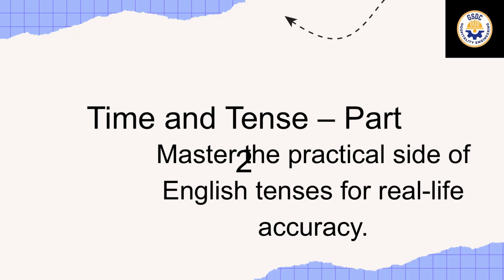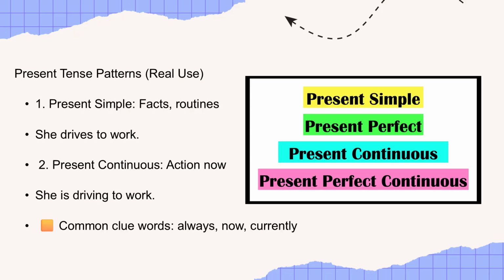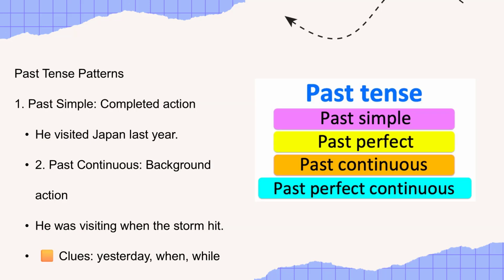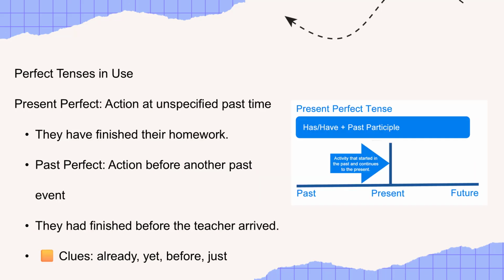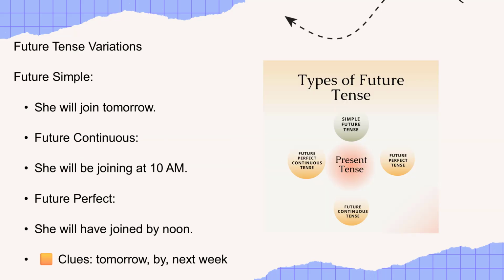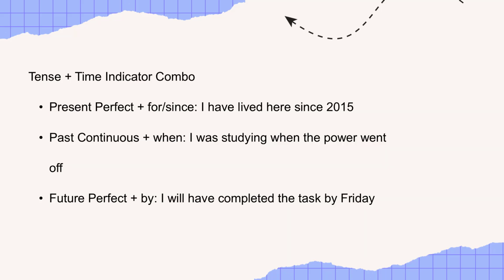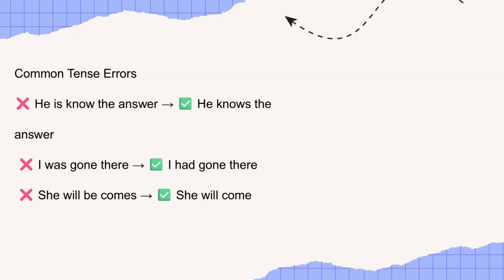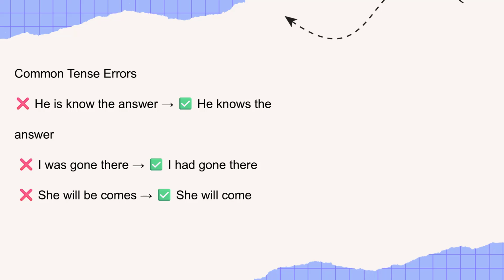Time & Tense – Part 2: Current Patterns & Correct Usage